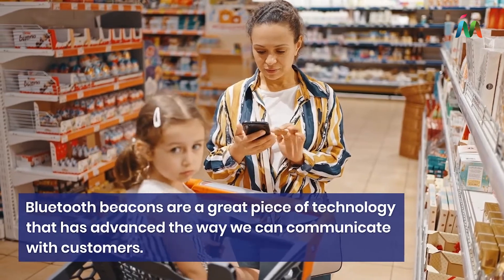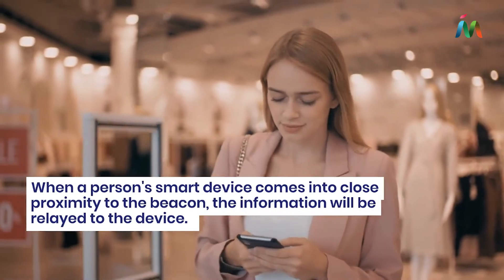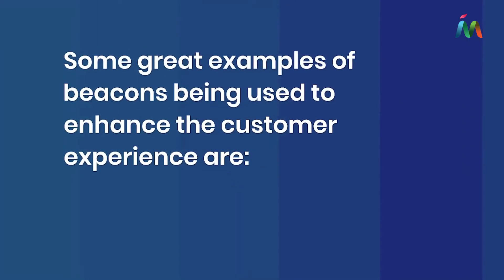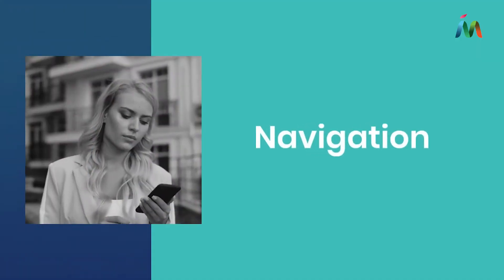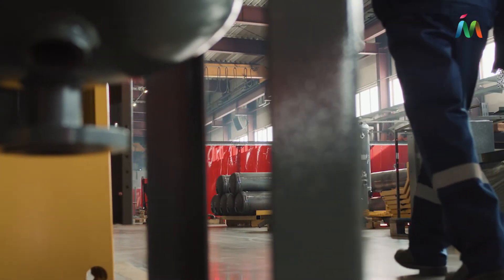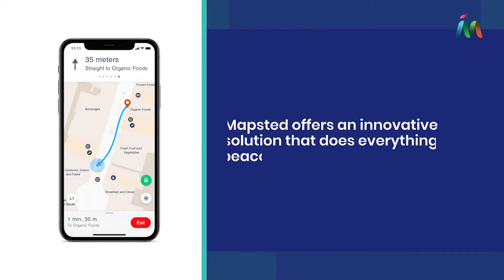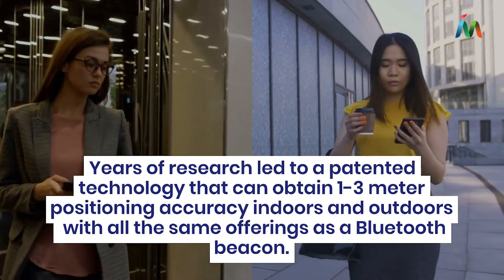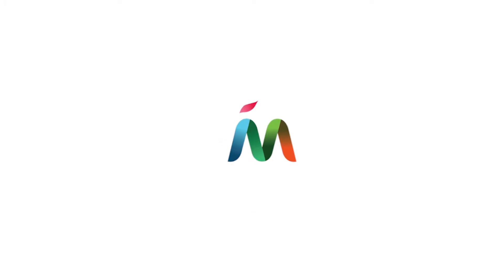Bluetooth Indoor Navigation and Alternatives | Mapsted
Bluetooth beacons are small devices that can be mounted on walls inside a building. They are useful for transmitting information to customers to enhance their experience - whether for indoor navigation or to provide them with sales, promotions, or building information.

But there's a hardware-free alternative to consider: Mapsted offers location-based technology with advanced hardware-free blue dot navigation. No Bluetooth beacons are required to achieve the same thing as Bluetooth beacon technology!

Mapsted provides proximity-based marketing software and location-based customer analytics to help engage and drive customer growth within your industry. Access real-time data to make informed decisions about your target audience and devise a strong marketing strategy.